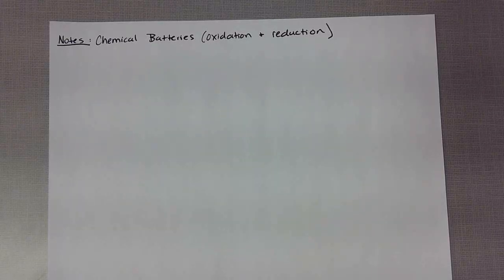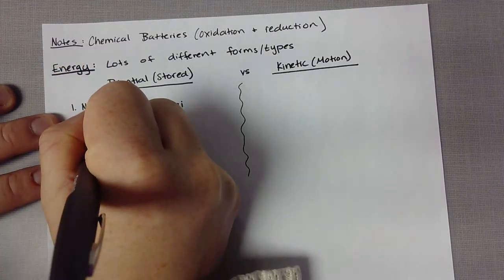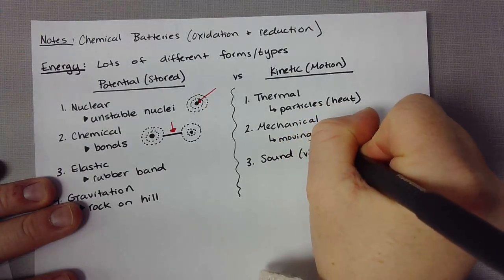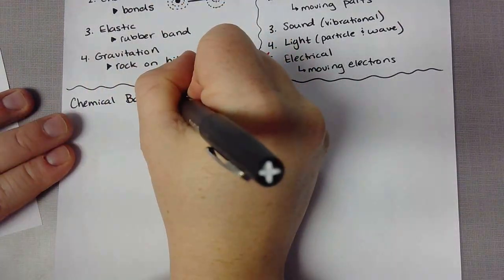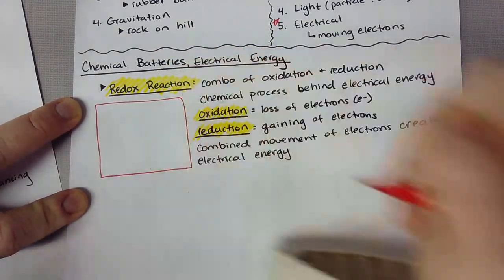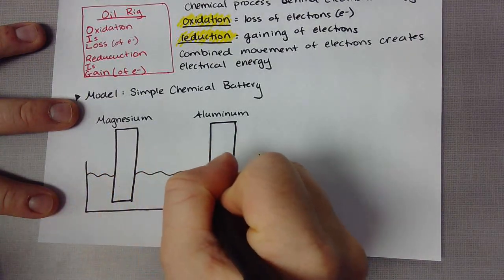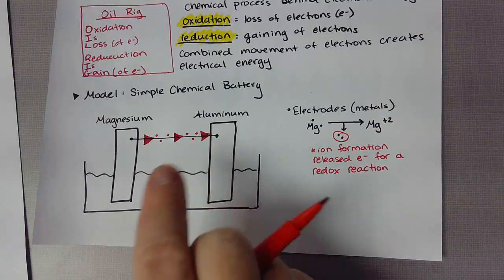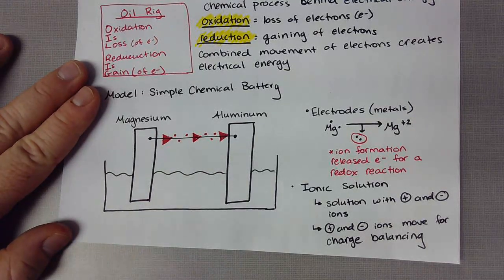Intro to Energy, Chemical Batteries